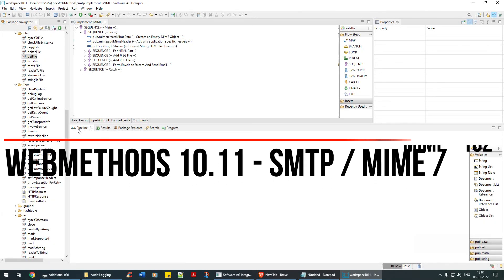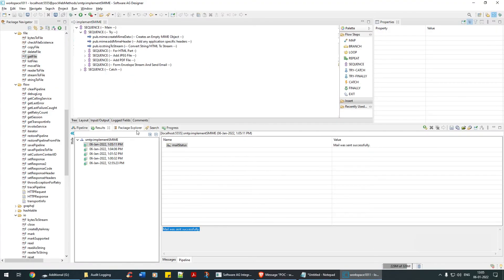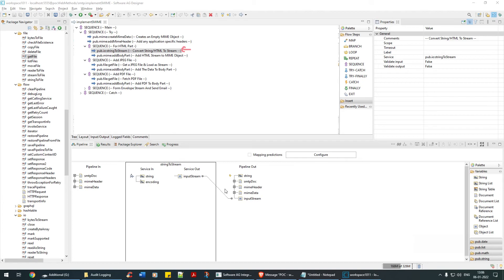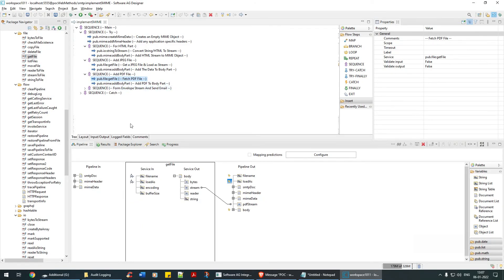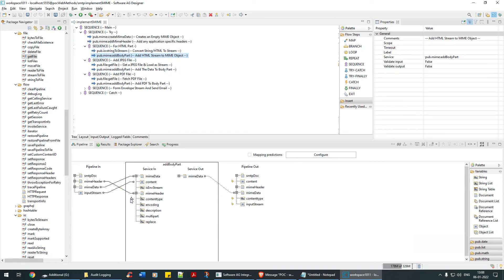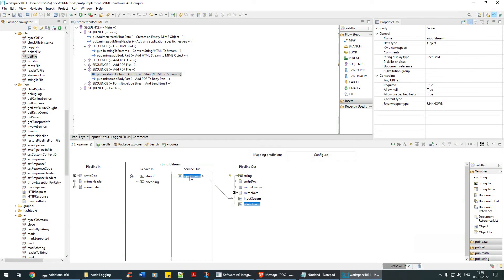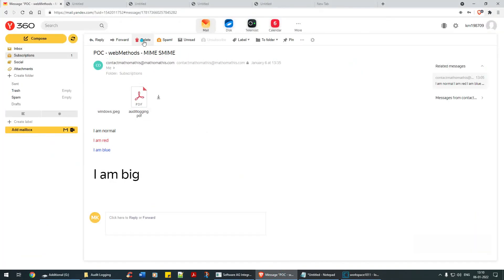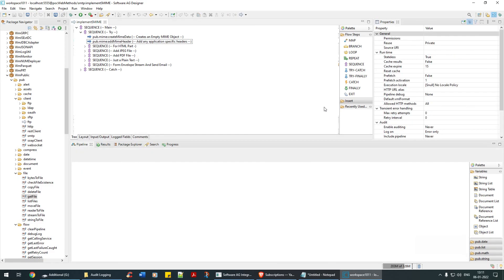04. webMethods Mail, SMTP, MIME | MIME & SMIME Concepts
The following video in webMethods describes how work with webMethods mailing features, i.e.
1] How to configure and send email from webMethods
2] Concepts on the SMTP and MIME.

To learn more on webMethods, please do visit to the Udemy Central from the link provided below

You will learn these

1. webMethods 10.X Installation and Configurations.
2. Bringing up IS/MWS, working with dB Configurator, custom wrapper, wrapper log, extended settings and more.
3. Flat Files, Flat File Schema, Flat File Dictionary, Large Flat File Handling
4. Usage of Webservices, WSDL, XSD SOAP Handler, SOAP Over JMS
JMS, Structure of JMS, JNDI Configuration, pub-sub model, send and receive, wait and wait for reply, JMS Triggers, JMS Filtering, JMS Conditions

5. webMethods Basic Development like: string / stringManipulation / adding2Numbers / Loops/Repeat/TryCatchFinally/Exit/String Customized
Concepts like variable substitution, pipelines, document reference, document specification, debugging

6. Universal Messaging, Start and Stop UM, Configure UM within IS, Zone, Channel, Clusters, Queues, Topics, Instance Creation

7. webMethods Here and There | save Pipeline/restore Pipeline File and No File, code is XML, node .ndf, Global Variables, stringToFile, Refactor and more

8. Basic JDBC Adapters and JDBC Notifications, CustomSQL, DynamicSQL, Batch Insert, Update and more

9. webservice REST, Swagger, Resources, Extended Settings
Java Services, Debugging Java Service, IDataMap, Invoke Java Client
Dynamic Server Pages, Params and NoParams, outputTemplate and DSP Conditions

10. webMethods Trigger, Filtering, Join Condition, pub-sub model, resource monitoring

11. SFTP and FTP, webMethods File poller, Scheduler, Certificates HTTP/HTTPS, making IS Secure

12. Parsing XML/JSON, XSLT Coding and XML Validation
Sending email / SMTP MIME - With and Without Attachment, formatting HTML

13. webMethods Here and There | Quiesce mode, SVN, Compare services and package, package dependency, URL Alias, Proxy Alias, User Management

14. webMethods Here and There | Create IS instance, wMMonitor, Resubmit Pipeline, Caching Key value pair

15. wMDeployer